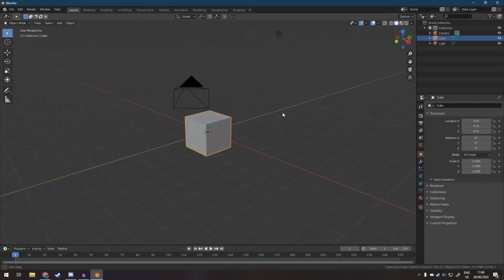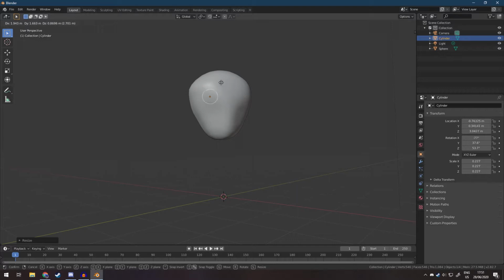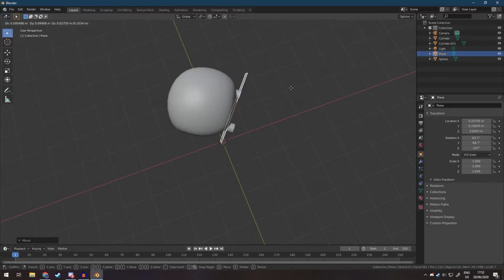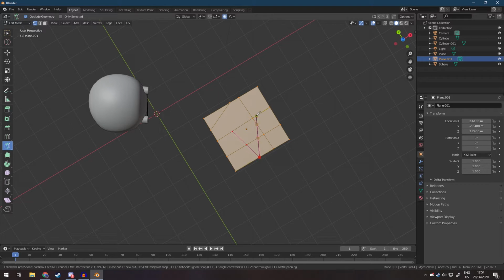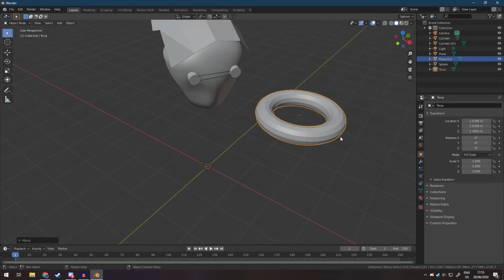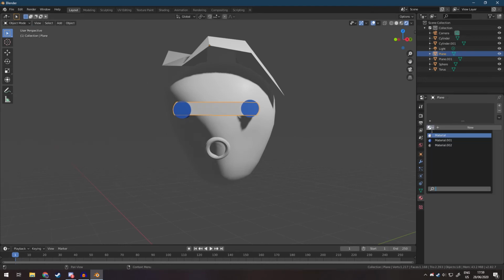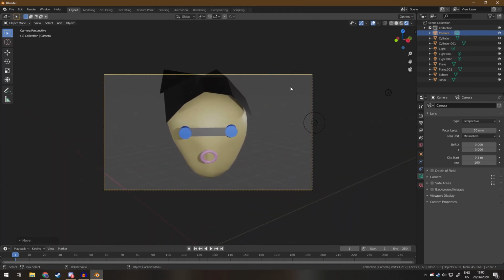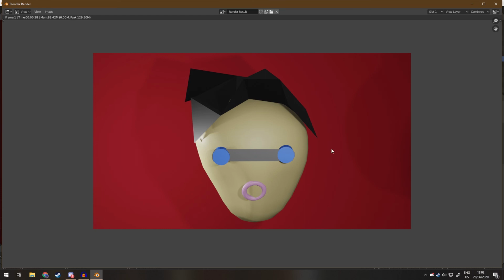[Tutorial] How To Create Your Friend In 3D